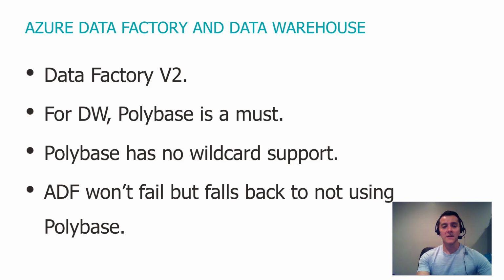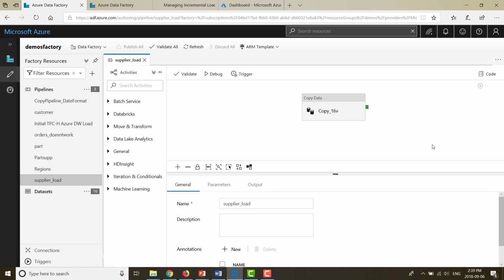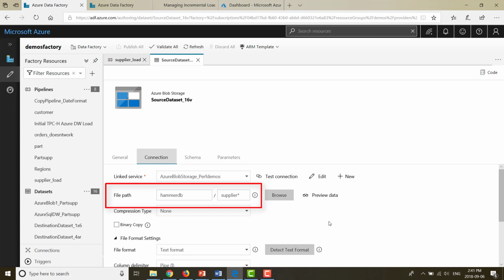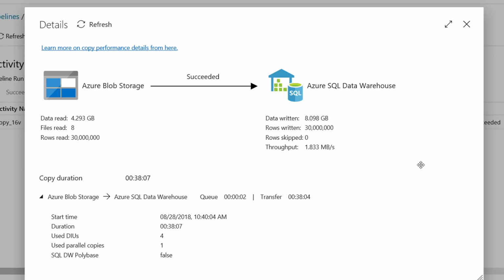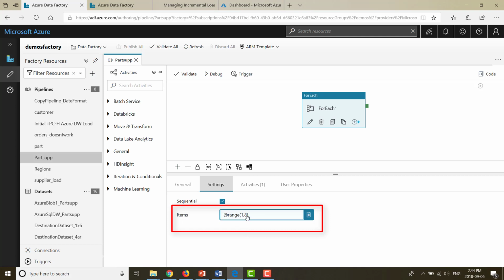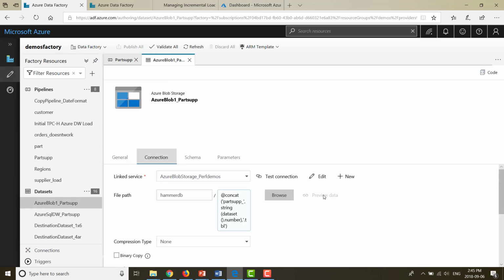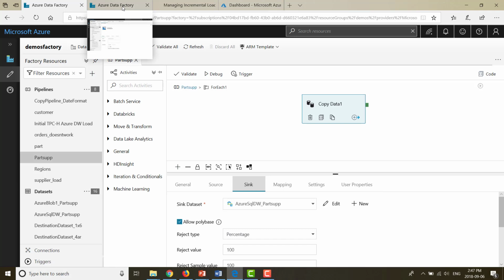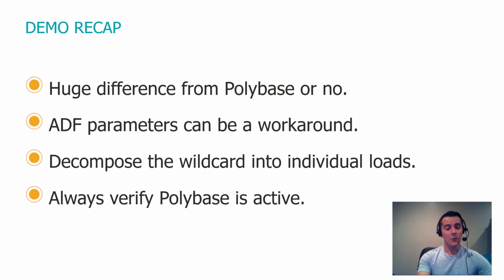Loading data into Azure Data Warehouse with Data Factory – SQL On The Edge Episode 18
Earlier this year Microsoft released the next generation of it’s data pipeline product Azure Data Factory. Known as V2, it is a more feature-rich version that can now cover a larger percentage of production scenarios and can be a good fit for many projects.

With this in mind, I recently had to load about 1TB worth of data into Azure SQL Data Warehouse and thought that this was a perfect opportunity to test Data Factory on higher volume. I ran into an issue trying to load files based on a filename wildcard and thought it would be great to document the workaround and the big difference in performance when Polybase is either ON or OFF. Check it out!